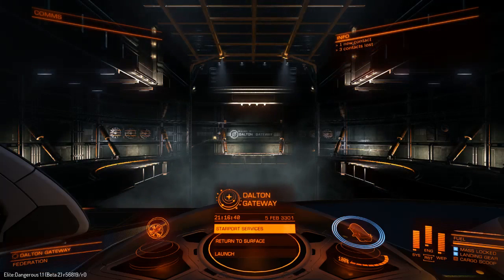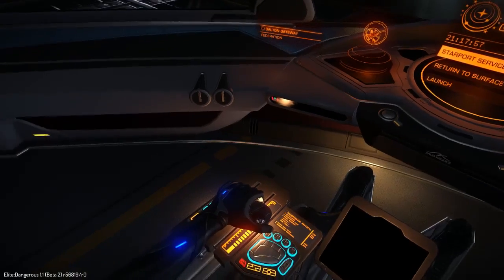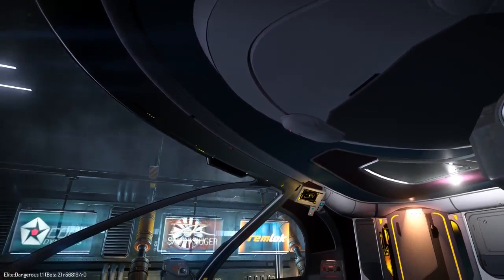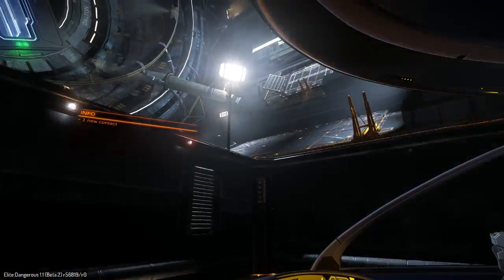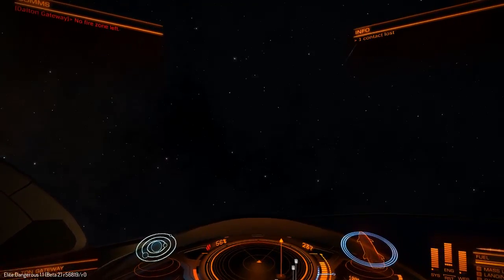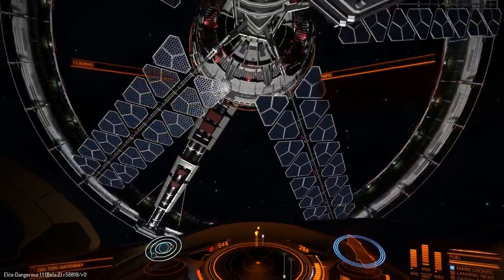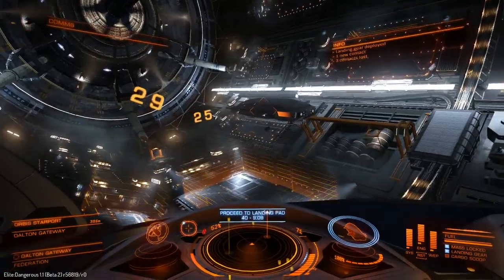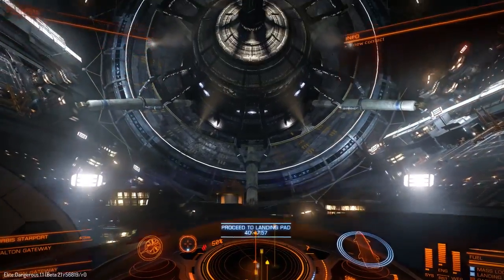Elite Dangerous | Orca first look - cockpit | specs | takeoff | docking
Join me

400 BILLION STAR SYSTEMS,
INFINITE FREEDOM,

Elite: Dangerous is the spectacular new sequel in the Elite series of games.

Head for the stars, take a ship and trade, bounty-hunt, pirate or assassinate your way across the galaxy in this massively multiplayer online space adventure

It's an awe inspiring, beautiful, vast place; with 400 billion star systems, planets, moons and asteroid fields just waiting to be explored and exploited.